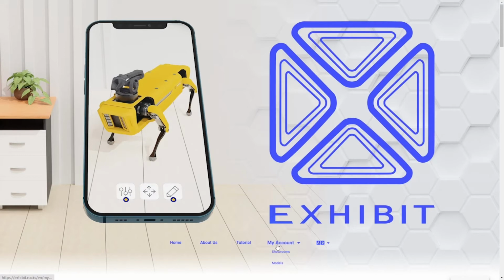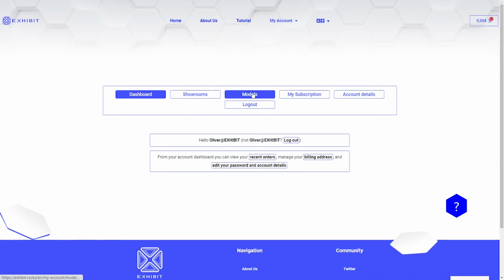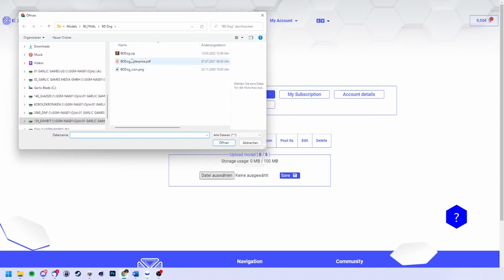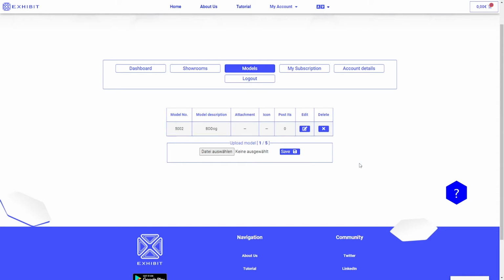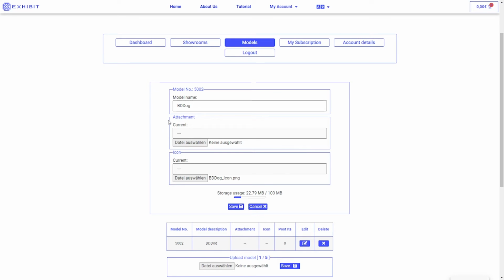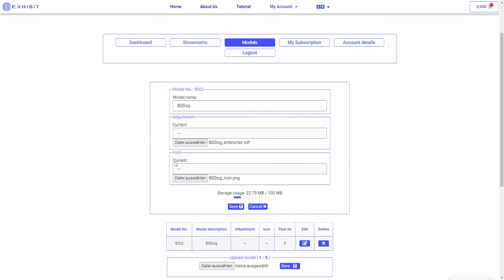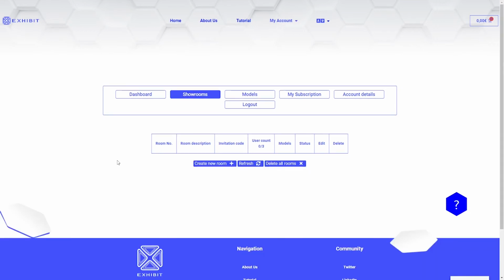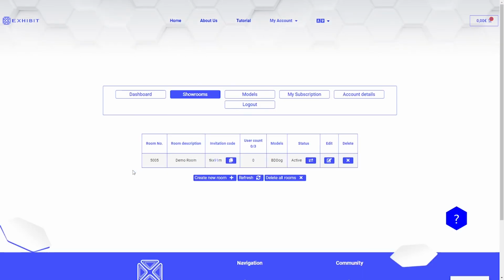EXHIBIT Tutorial - PART I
Part one of the tutorial videos series for EXHIBIT.
In this tutorial we explain how to upload models to the EXHIBIT cloud, create virtual presentations rooms and invite your clients.